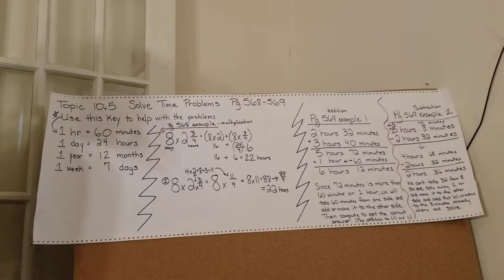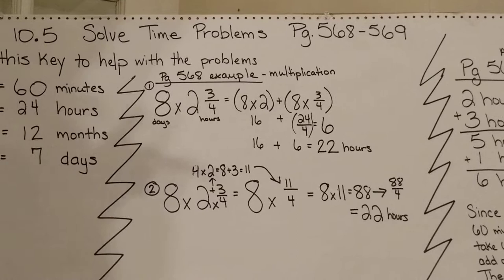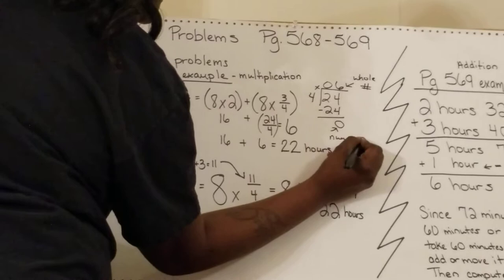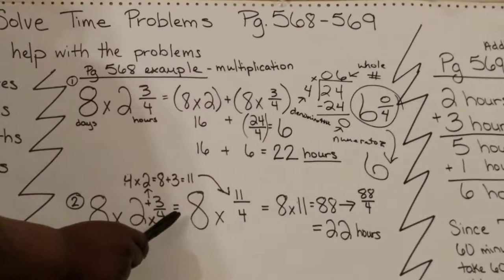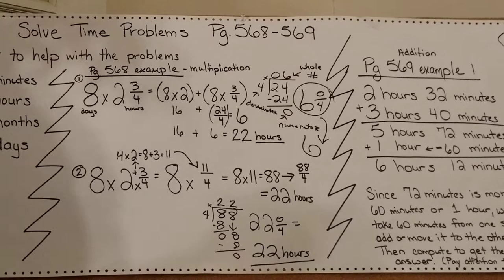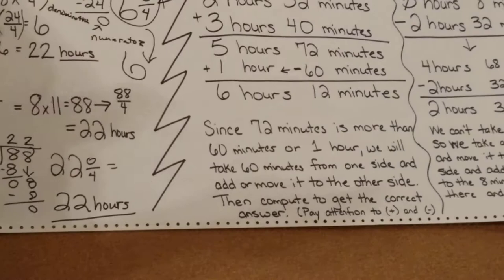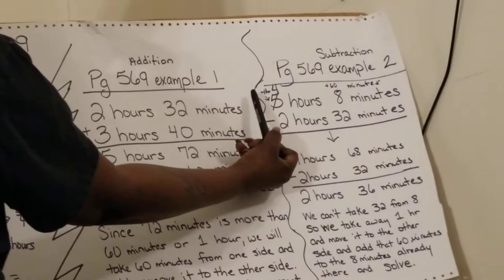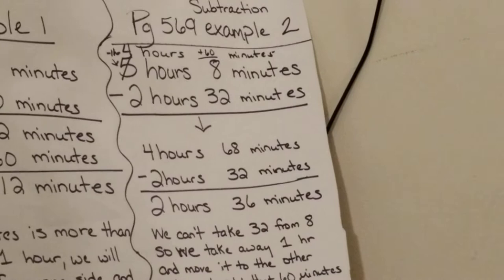Topic 10.5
Solve time problems